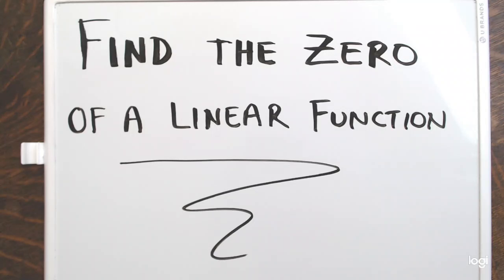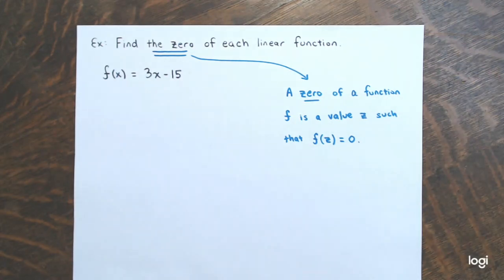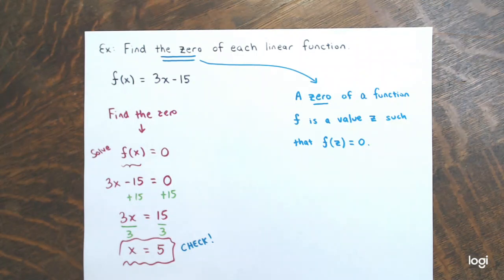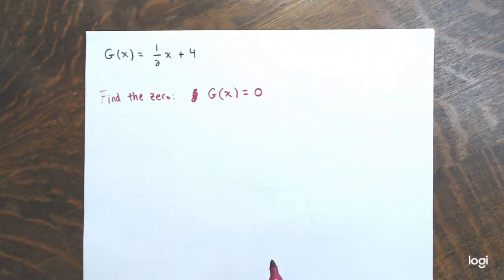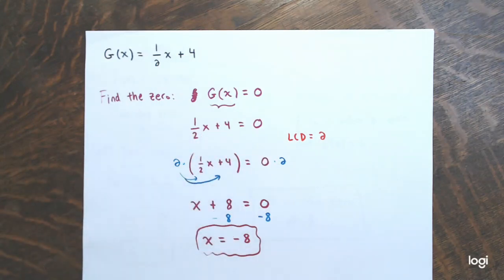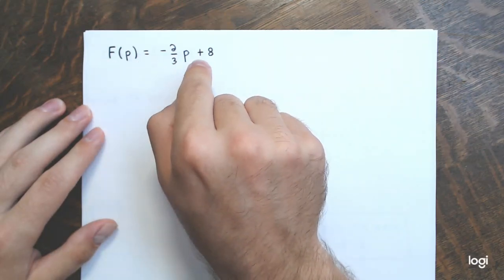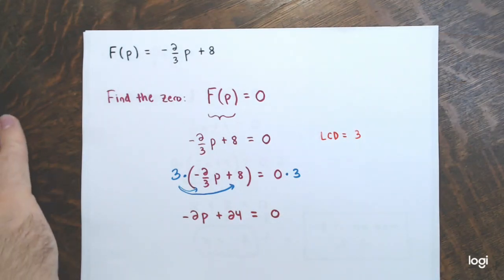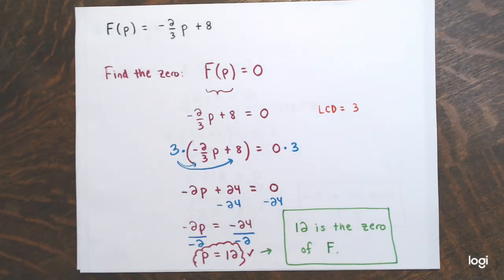Find the Zero of a Linear Function